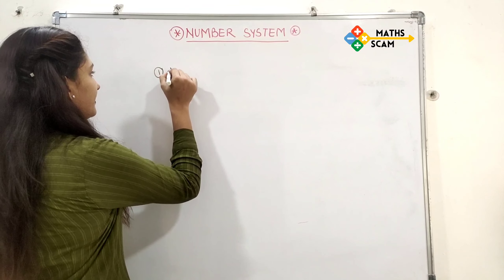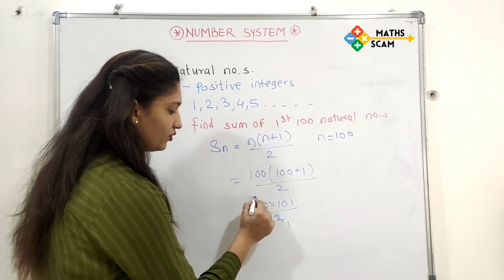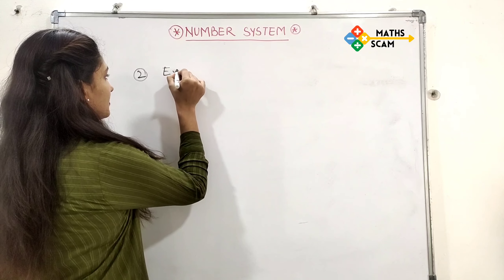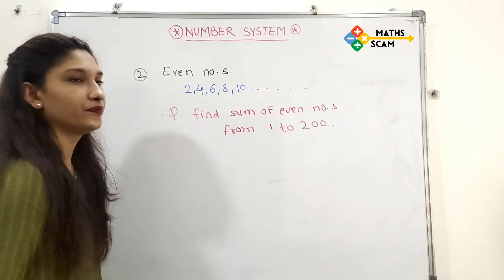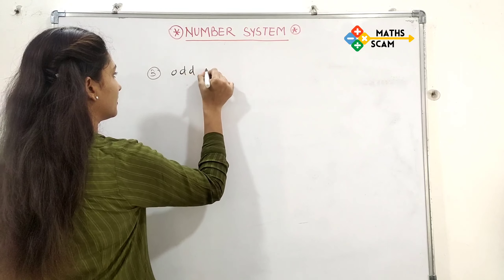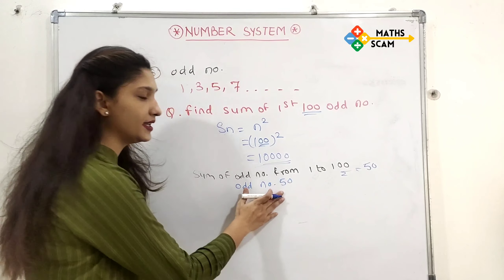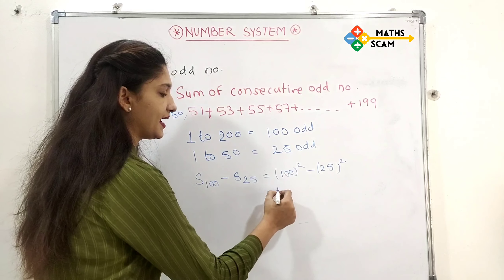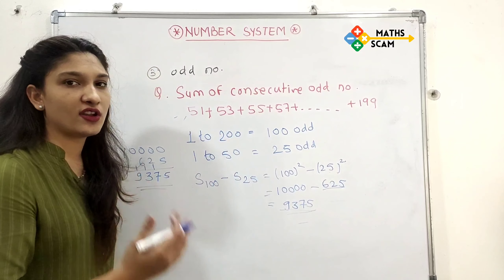Sum of n Even,odd natural numbers